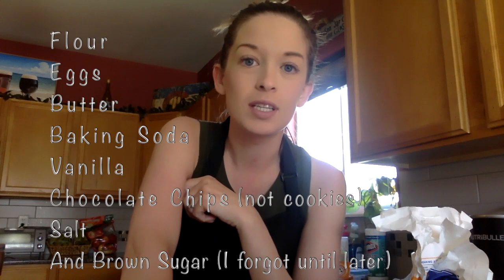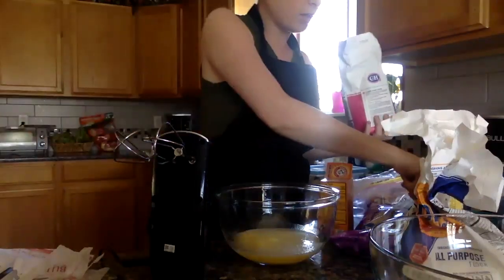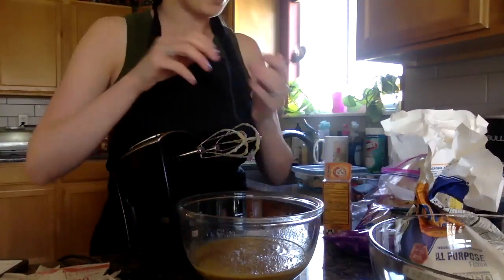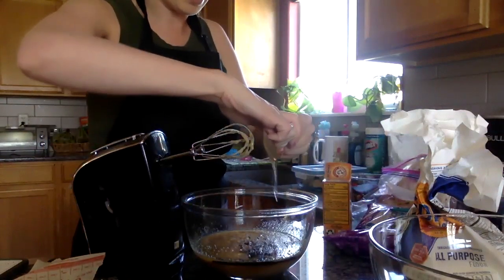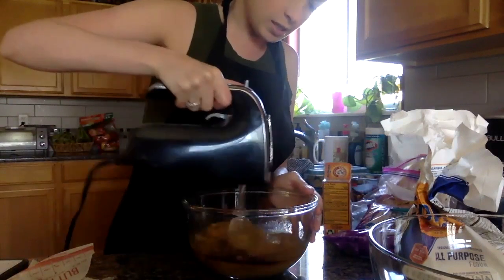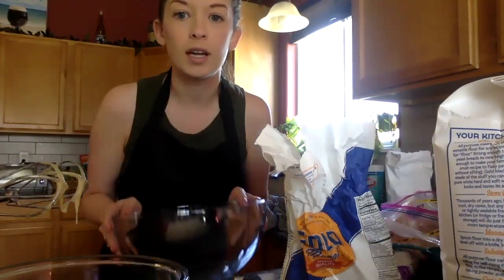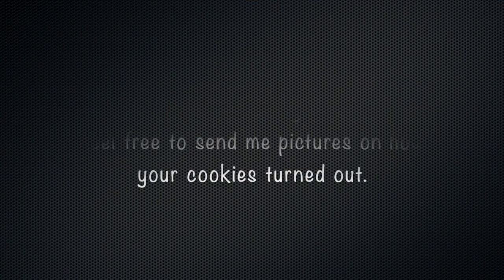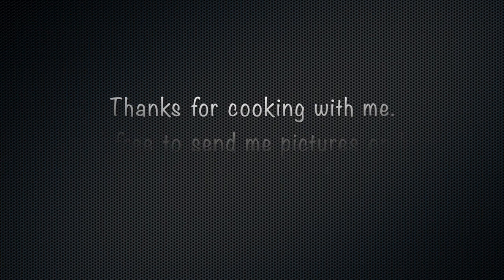Making Chocolate Chip Cookies with Mrs. Still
Let's make some yummy cookies together.